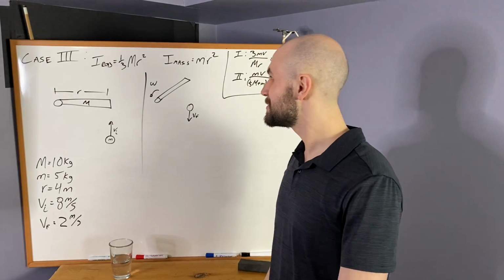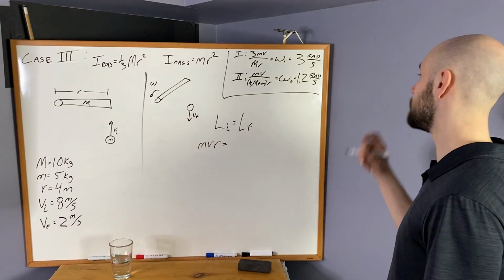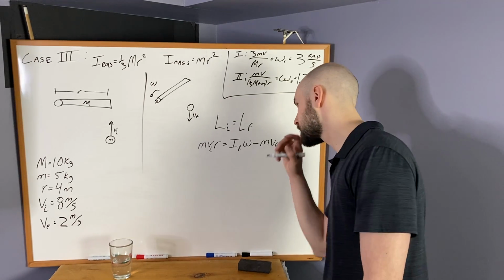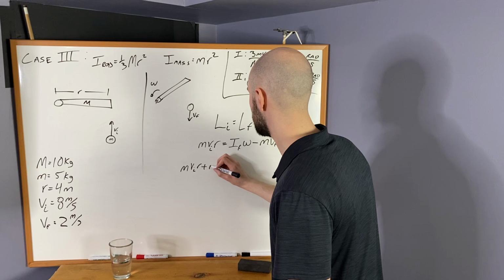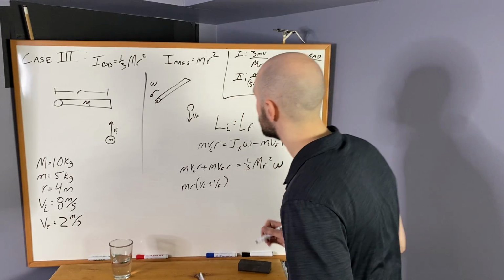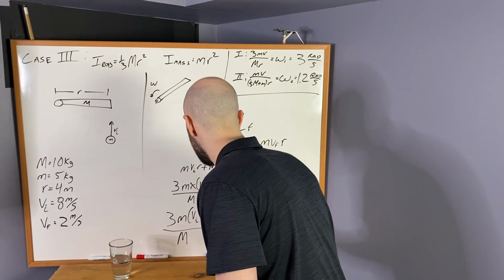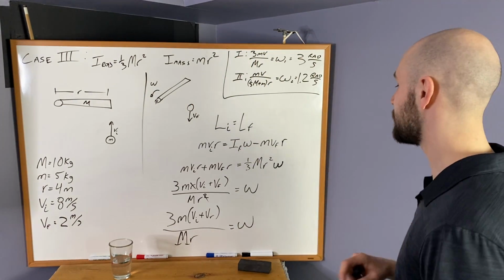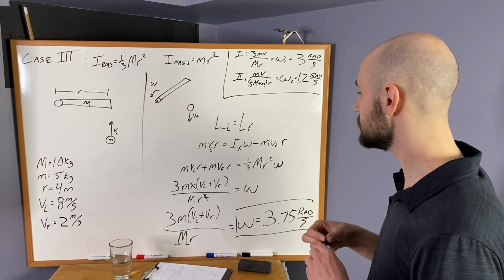Conservation of Angular Momentum - Ball and Rod Case III Solution - AP Physics